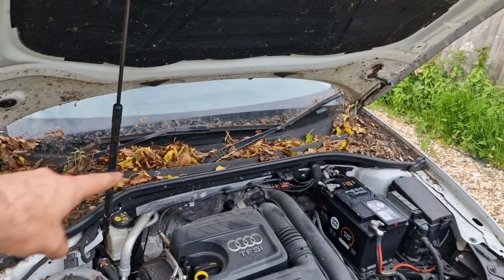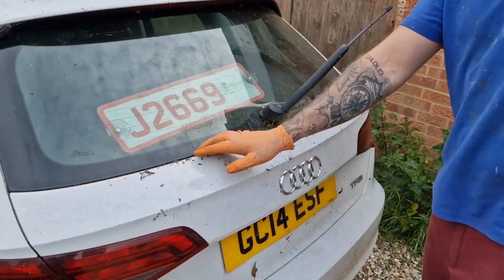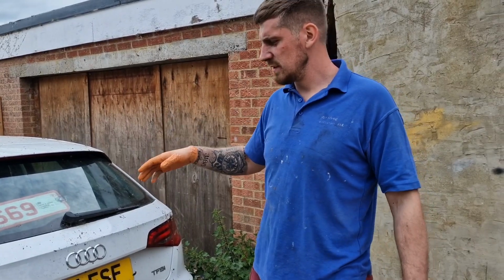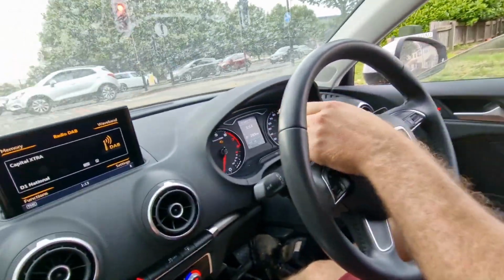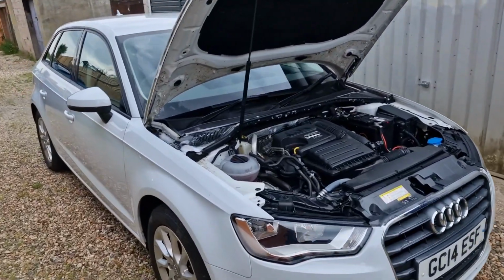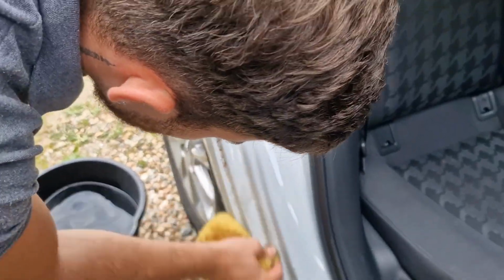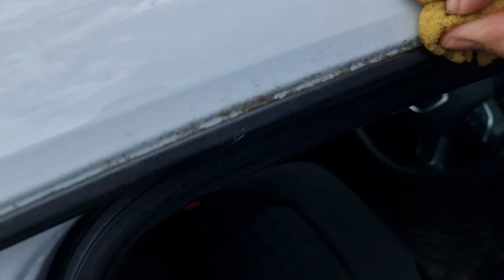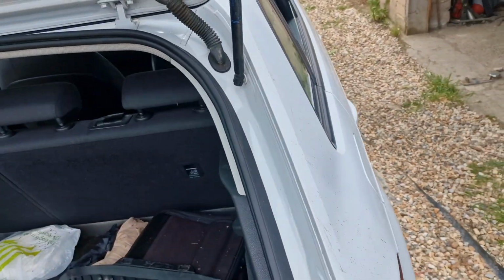CLEANING THE ABANDONED AUDI A3! *DISGUSTING!!*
In today's video we take the Audi's dirt and grime that's accumulated over the past 5 years!

We went through different stages to bring it back to its former glory!

Yes, the car was sat for 5 YEARS! 🤣

Please drop us a like also, it all helps! 😄